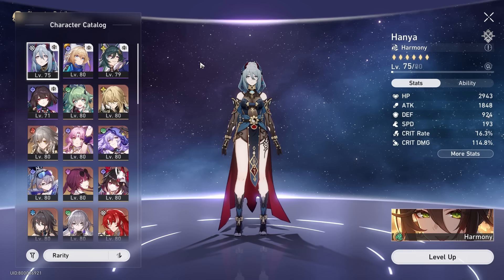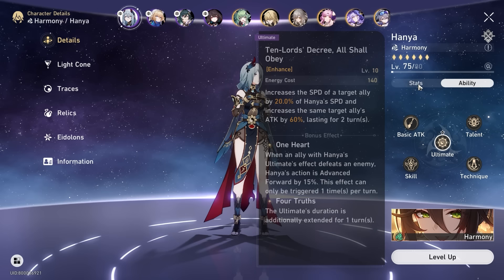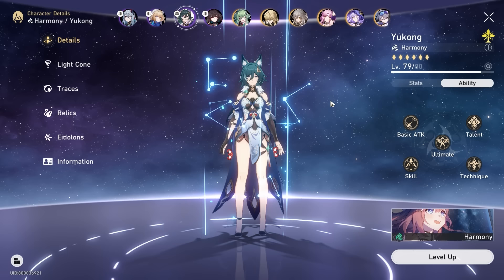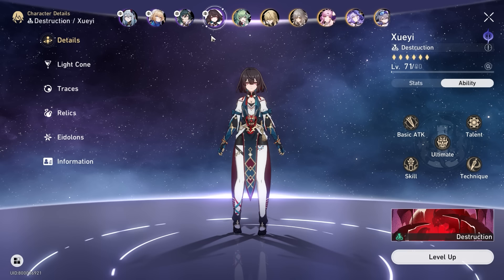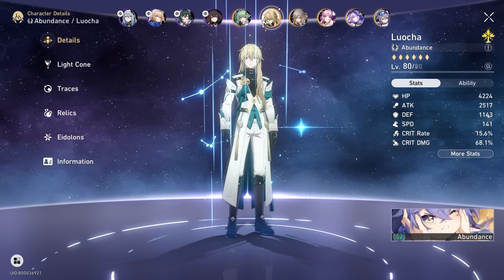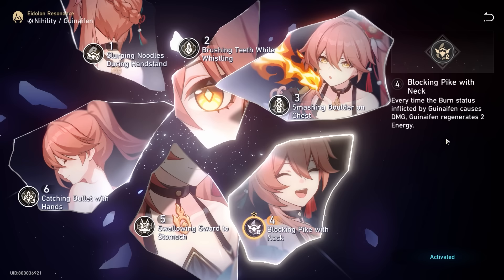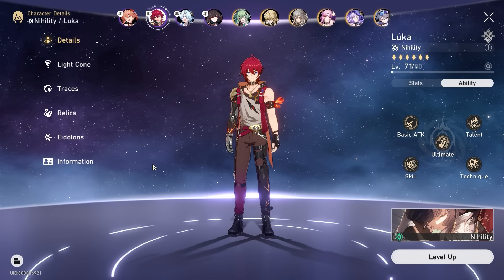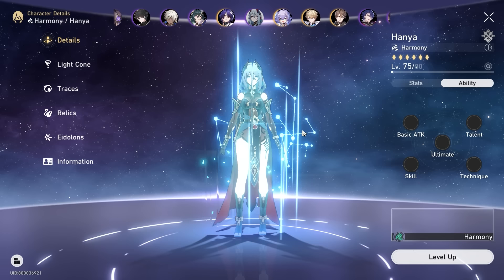Which FREE 4 Star to Pick in Honkai Star Rail 2.1? (4 Star Selector / Vignettes in a Cup)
Timestamps:
00:00 TLDR
01:00 Gallagher
01:30 Hanya
04:17 Yukong
06:06 Xueyi
08:02 Lynx
08:58 Guinaifen
10:55 Luka
11:53 Misha

Cheers, EODGamer.

Stuff I Use (Affliate Links)
1. VPN for IP Security 🌏

2. TransferWise - Multi Currency Wallet i use for low FX conversion cost 🌏